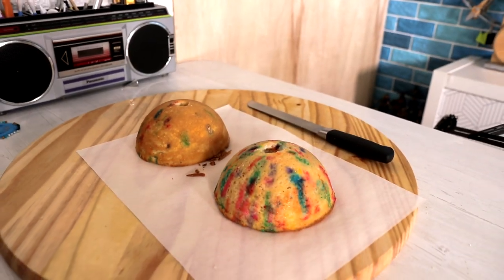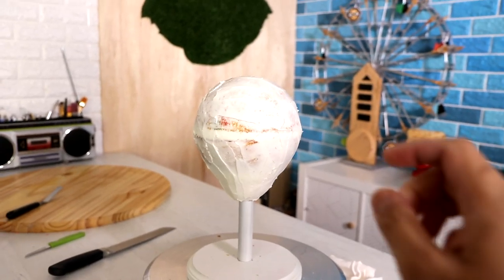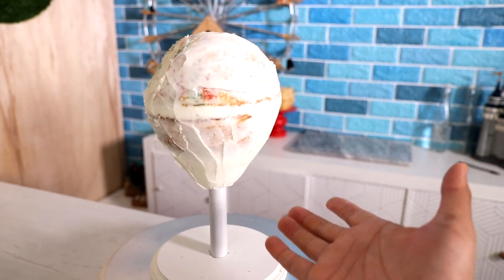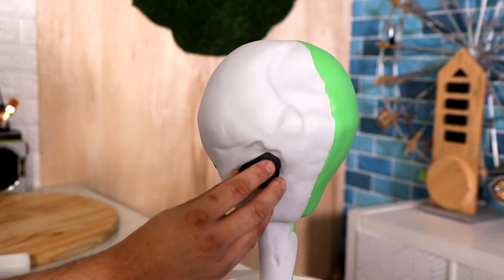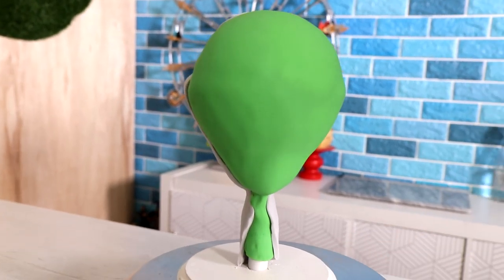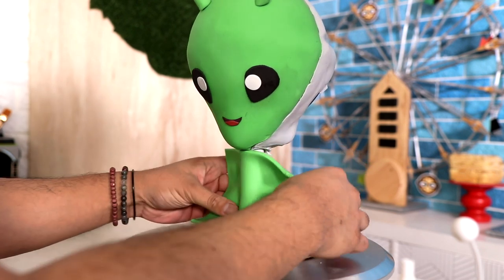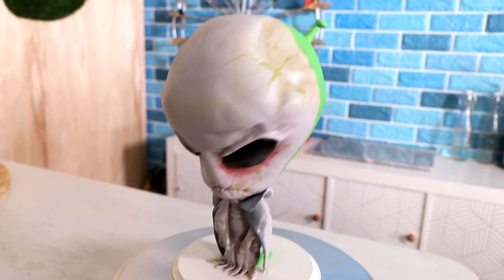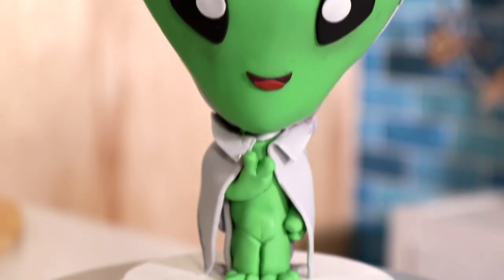Cute and Scary Alien Cake | 2 Faced Amazing Cake Ideas | Koalipops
How to Make a Cute and Scary 2 faced Alien Cake.